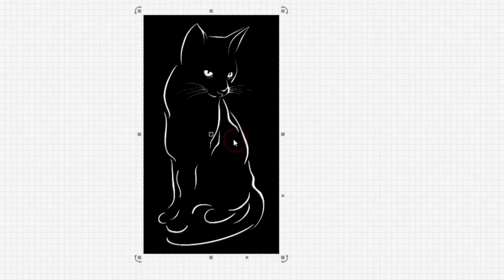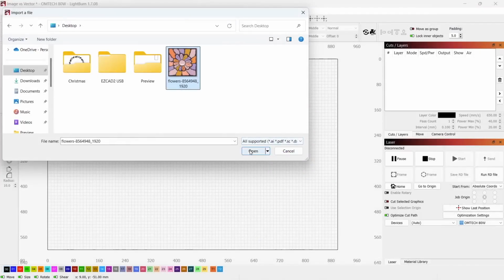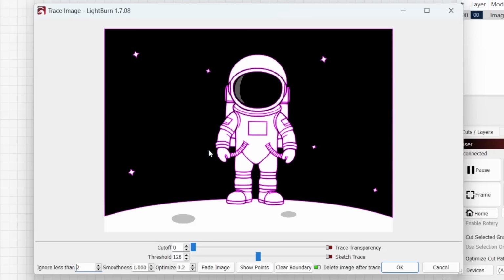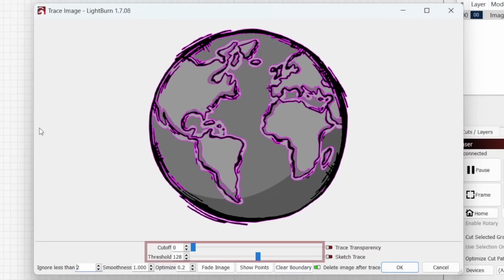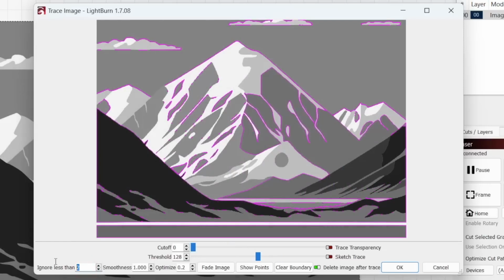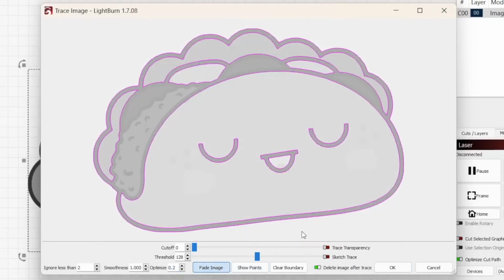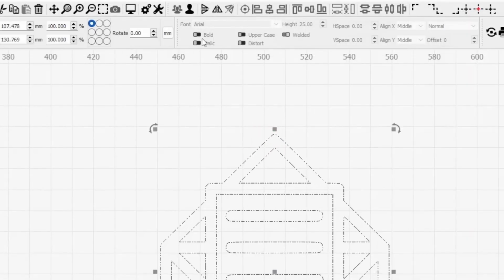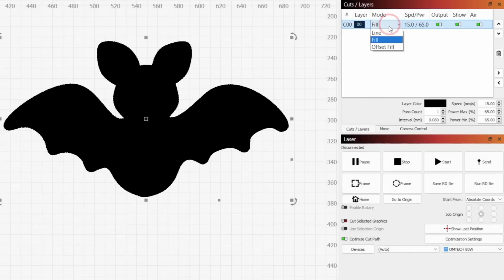LightBurn Tutorijal: Pretvaranje slike u vektorsku grafiku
U ovom edukativnom videu pokazujemo kako u programu LightBurn možete jednostavno pretvoriti običnu sliku u vektorsku grafiku spremnu za lasersko graviranje. Objašnjavamo korak po korak postupak konverzije, podešavanja i optimizacije dizajna, kako biste dobili precizne i profesionalne rezultate.

Video je preuzet i objavljen isključivo u edukativne svrhe, sa ciljem da pomogne korisnicima koji žele savladati osnovne tehnike rada u LightBurn-u i pripremiti datoteke za lasersku obradu.